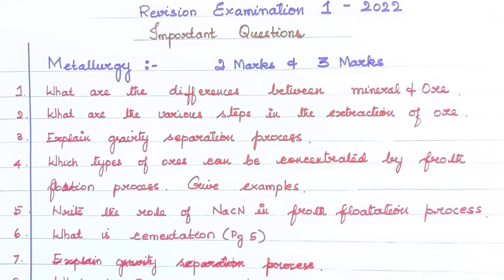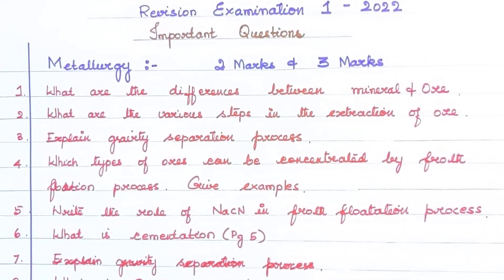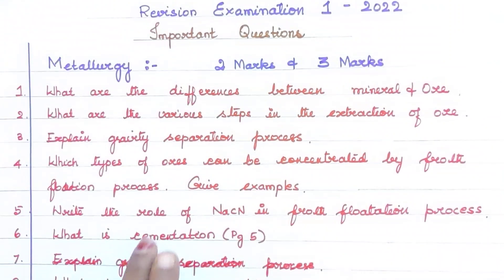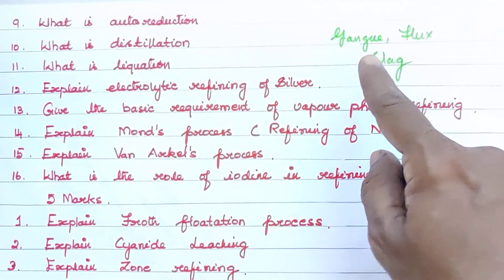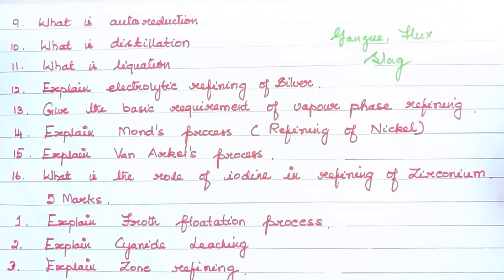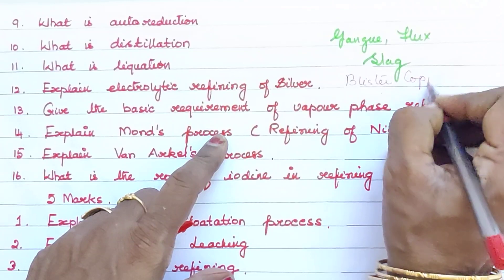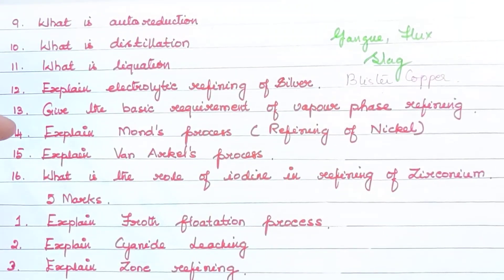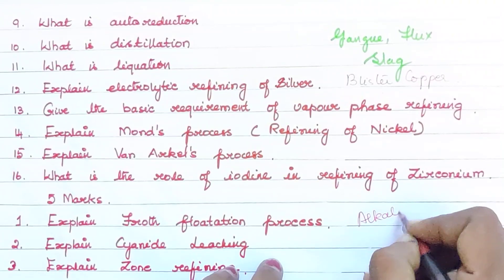Im.Qns/Unit 1/Metallurgy/Important Questions